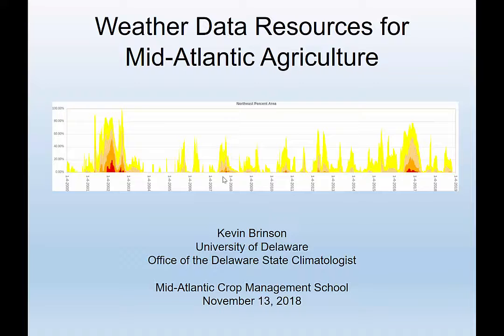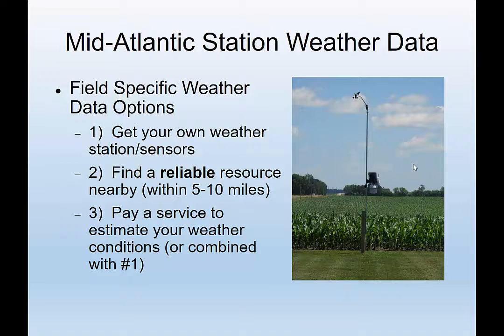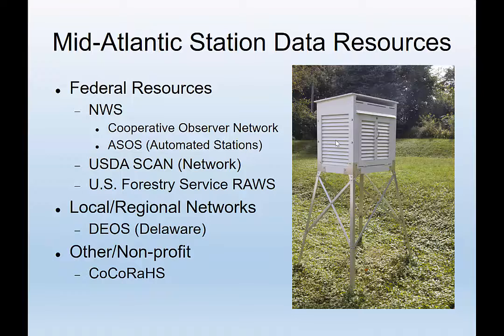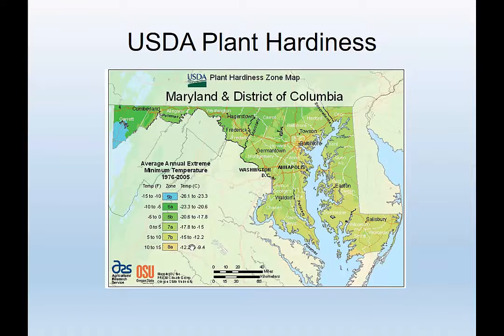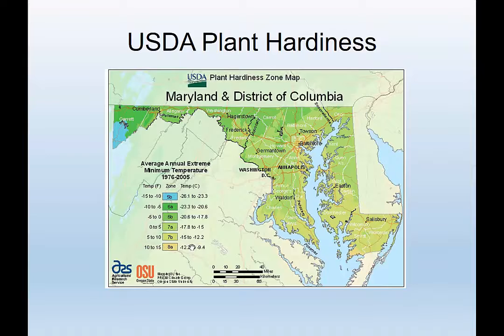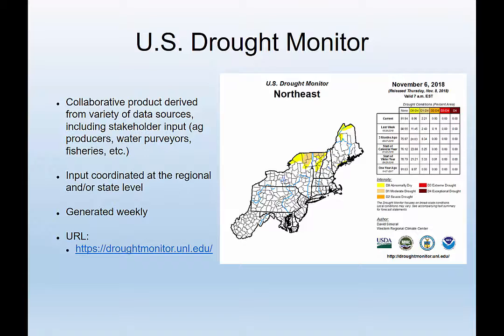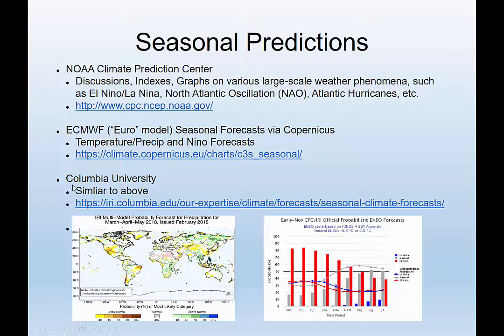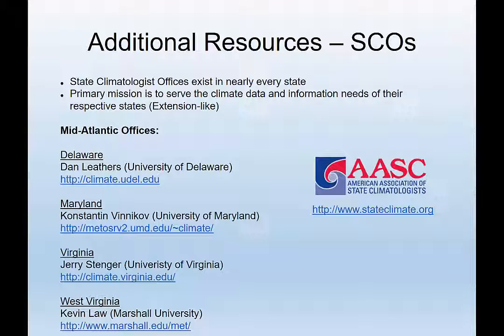Brinson Kevin, 11.13.18 Local Weather Data Resources for Agriculture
Timely and accurate weather information is vital to many agricultural decisions. Attendees will learn about various sources and types of local weather data, both real-time and historical, as well as how the weather data are managed and used in agricultural data products covering Delmarva and the northeast region. Instructor: Mr. Kevin Brinson, University of Delawa